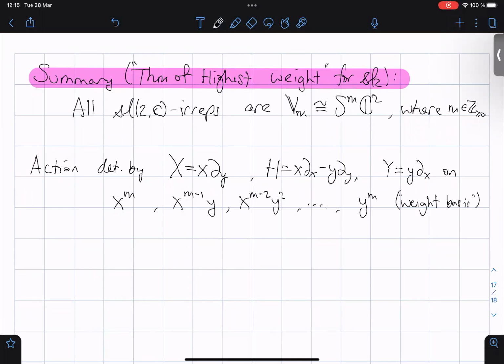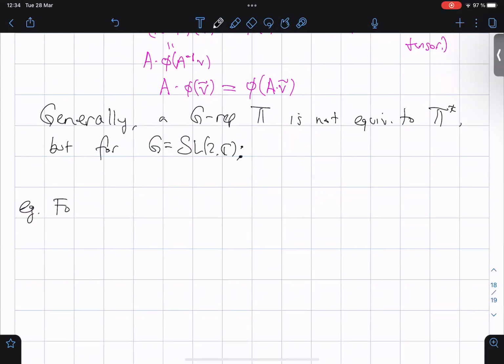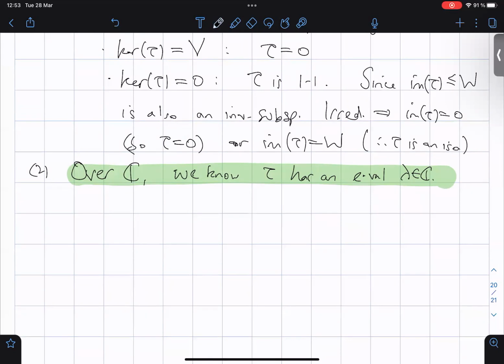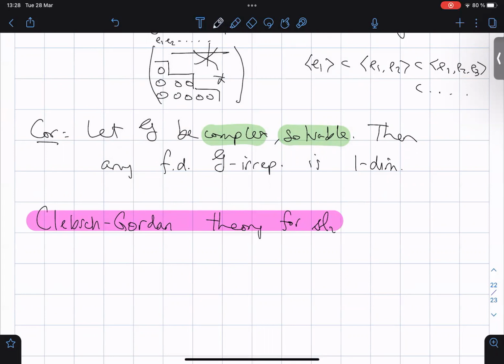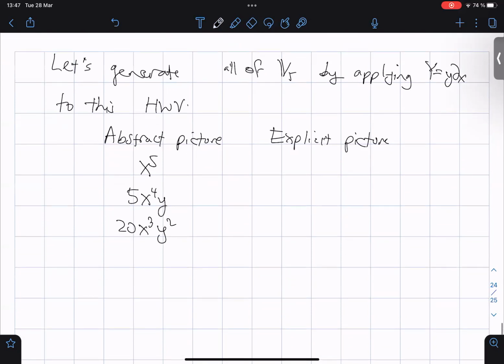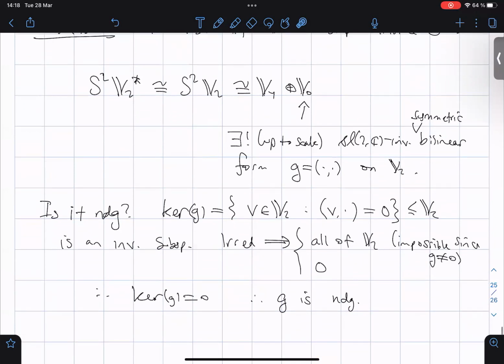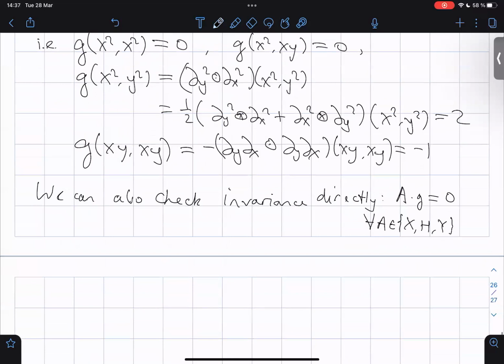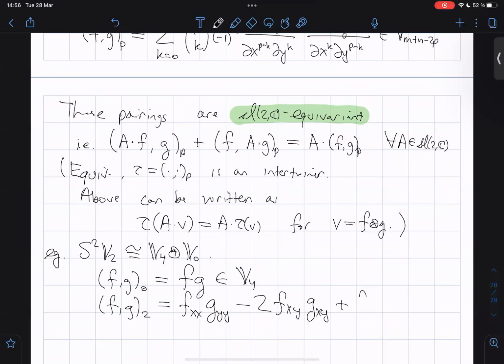Lecture 9 - Lie Theory (March 28)